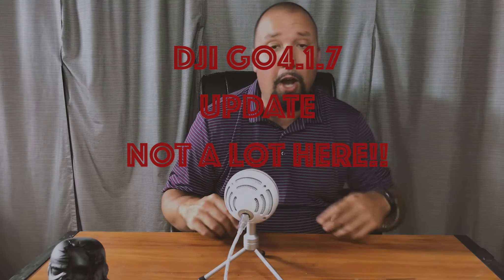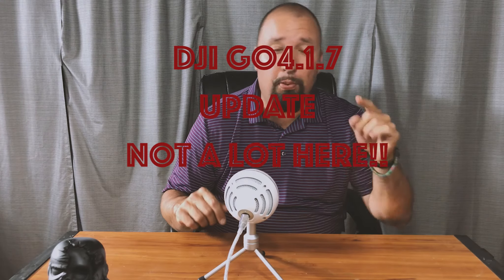DJI GO4.1.7 UPDATE-AUGUST 2017-SPARK FIXES AND FLIGHT DATABASE UPDATE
not much here really..flew fine